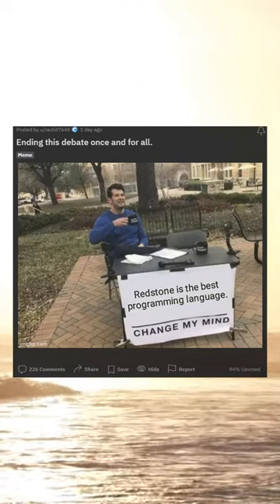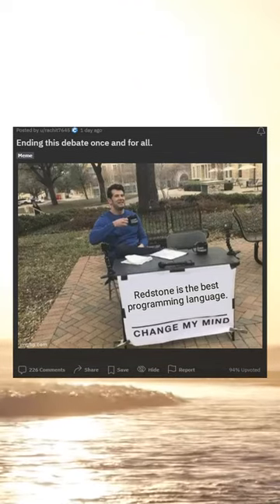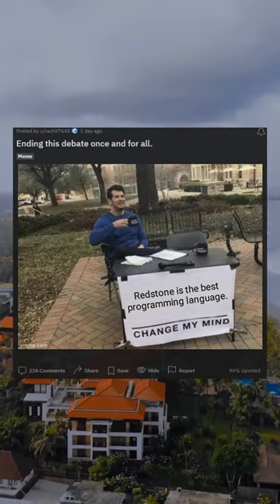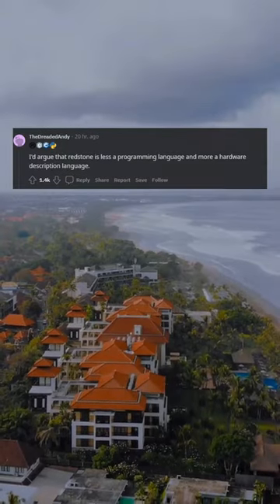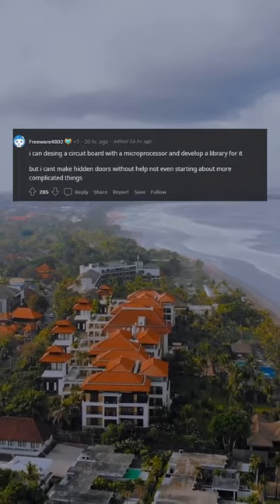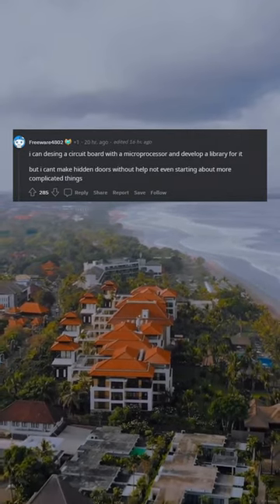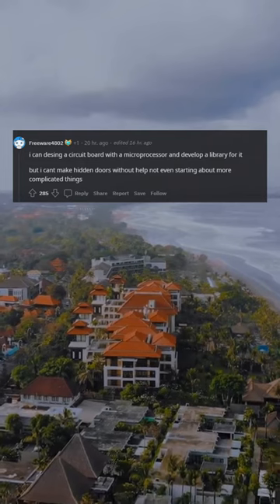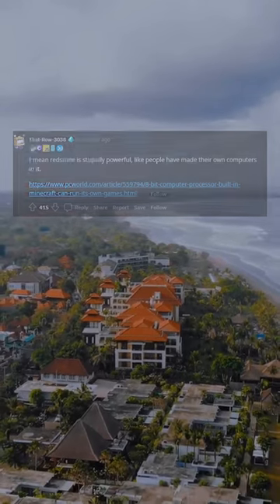Ending this debate once and for all.